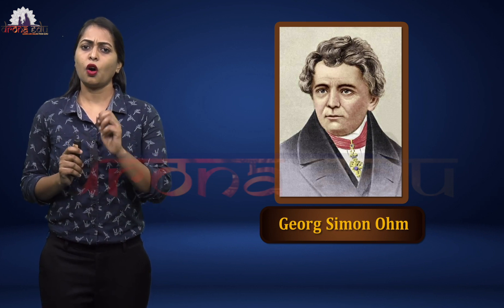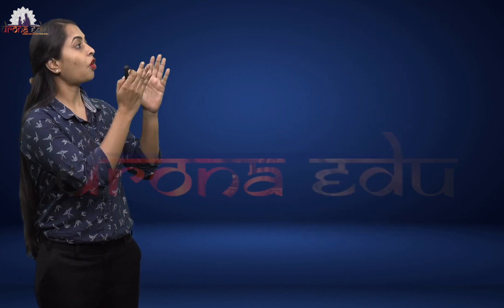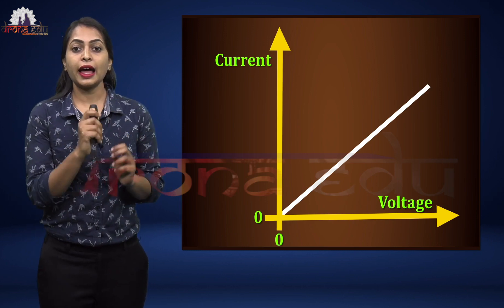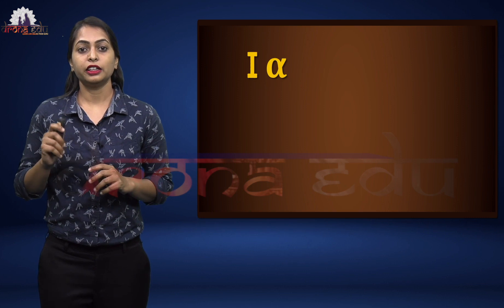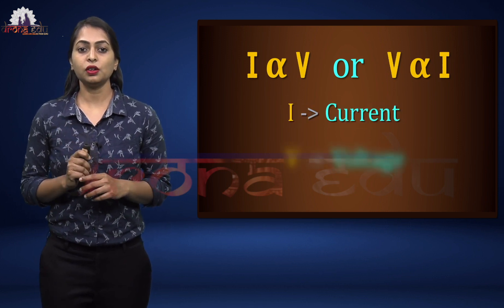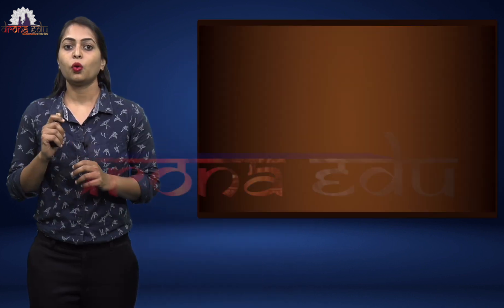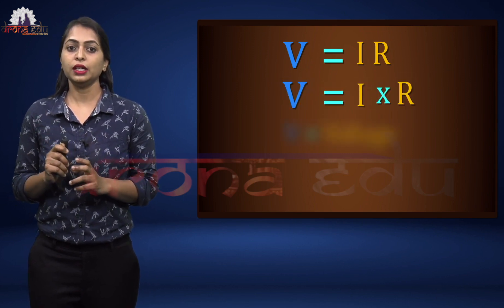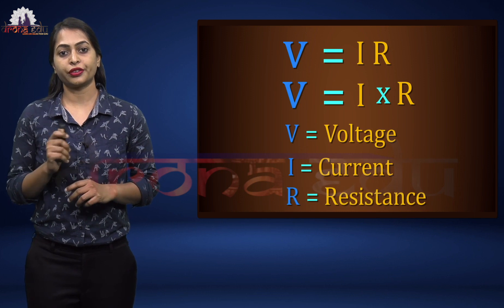ELECTRICITY || 10TH STANDARD || SCIENCE || DRONA EDU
Standard: 10TH Standard
Subject: Science
Medium: English medium
Chapter: ELECTRICITY

Learn now.